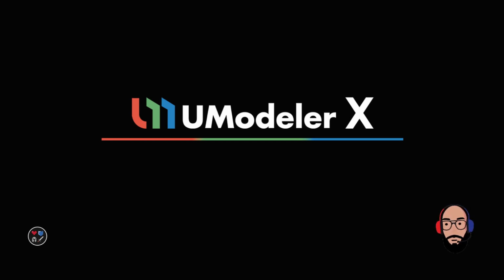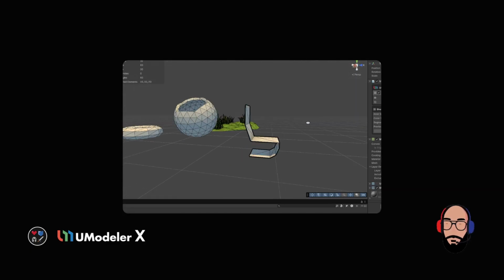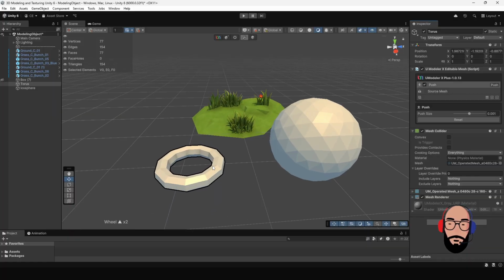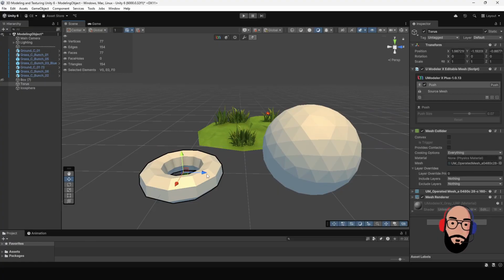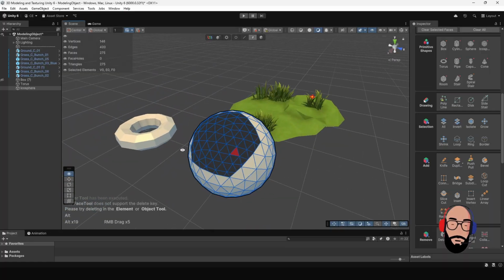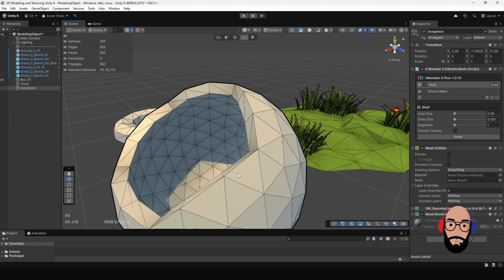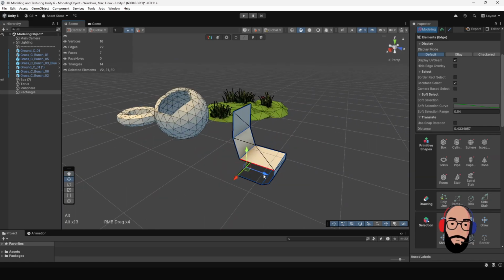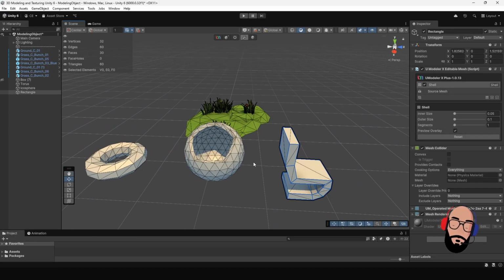19. UModeler X - Push and Shell Modifier